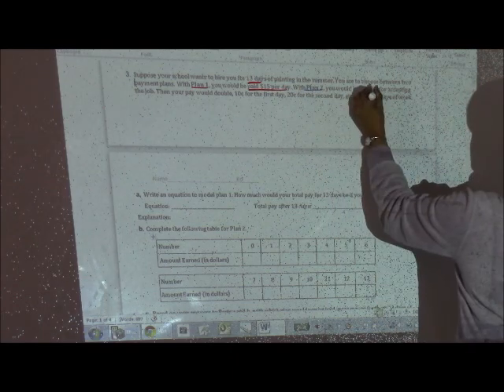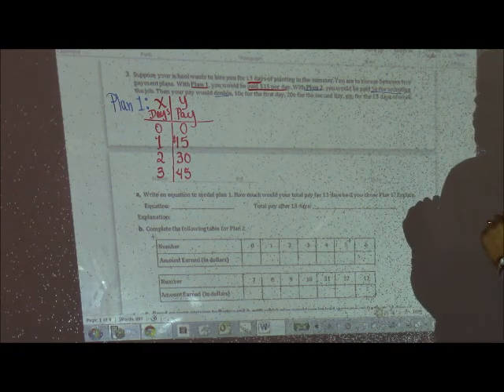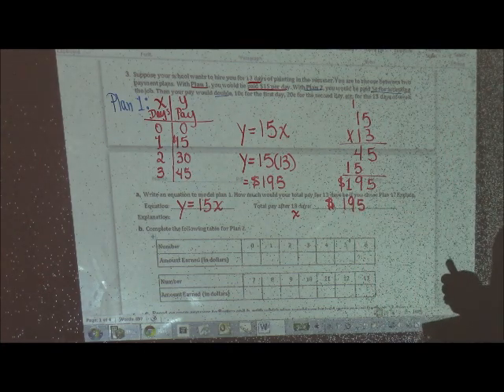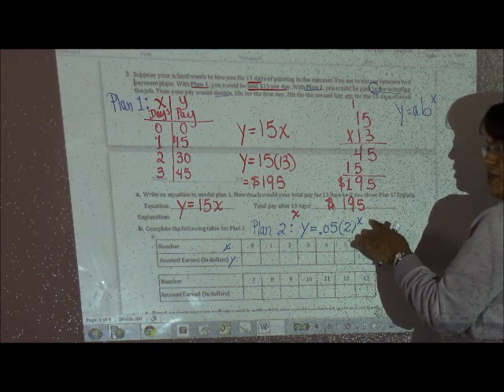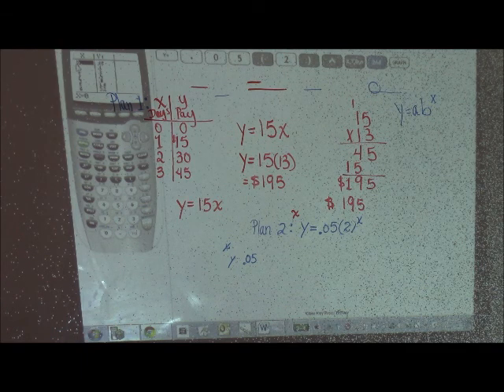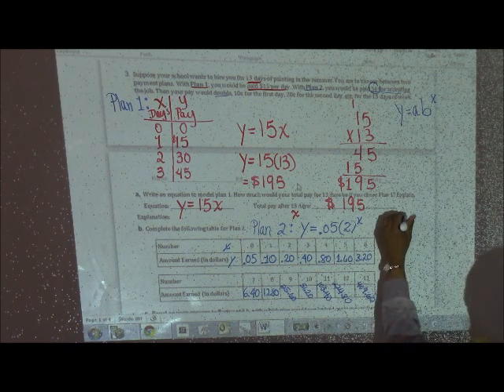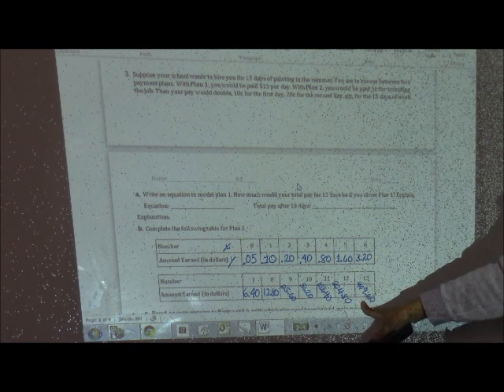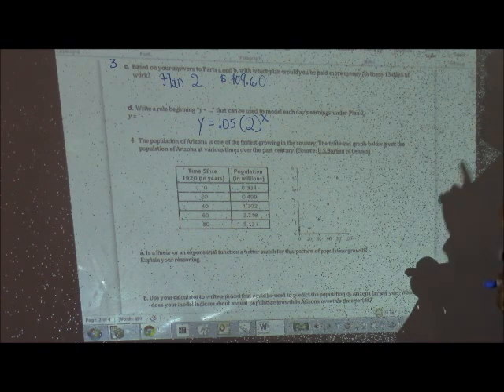Test Review Exponential FunctionsNumber 3